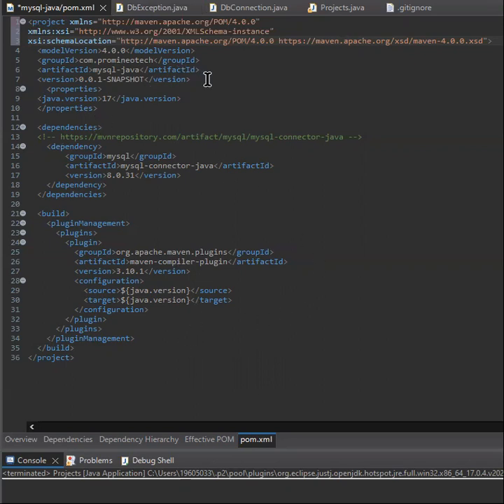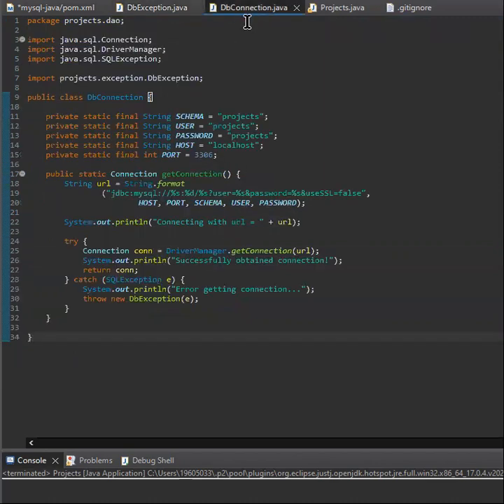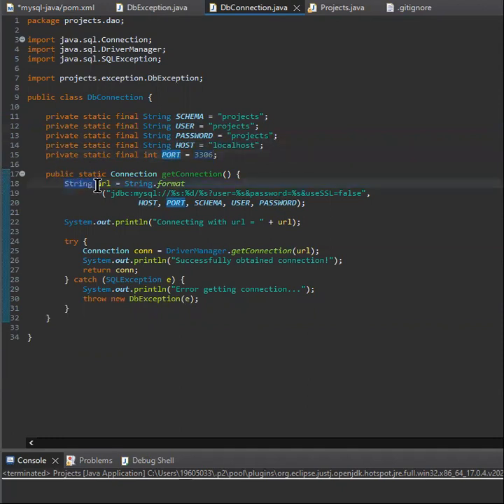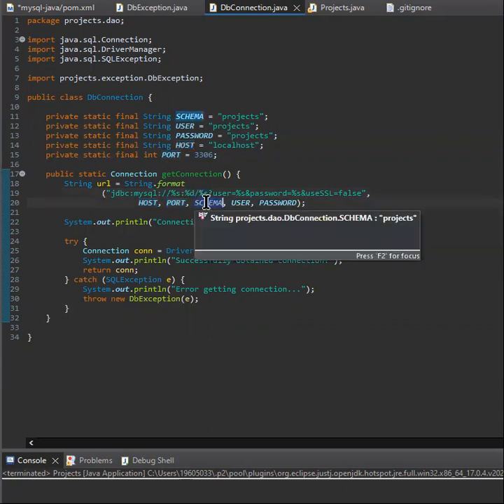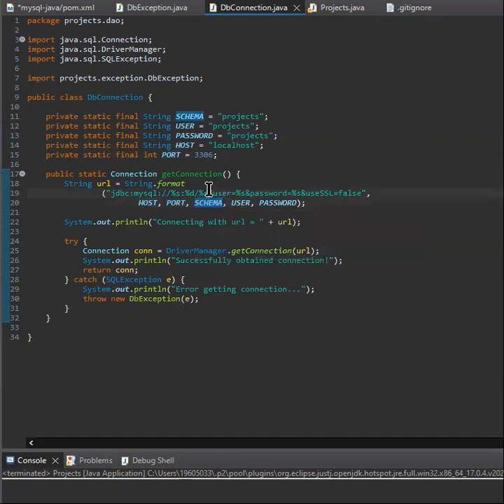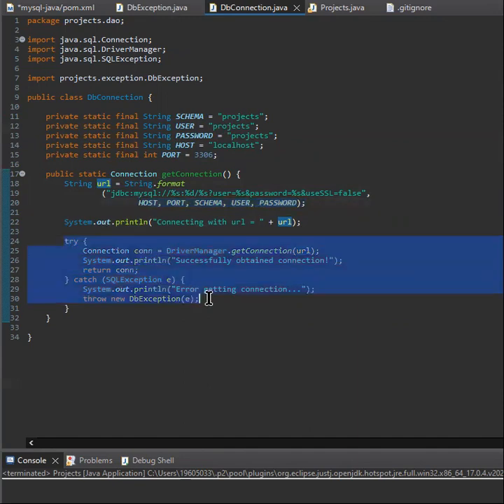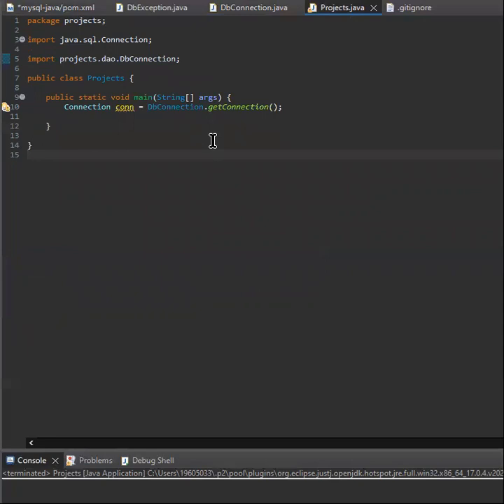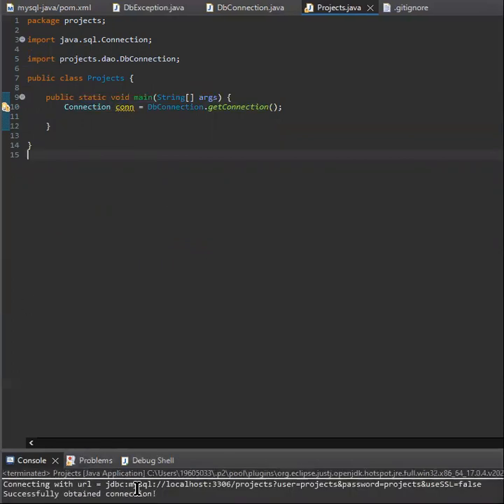Maven (Java + MySQL) Intro Project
Week 7 project for Promineo Tech | Montana Code School